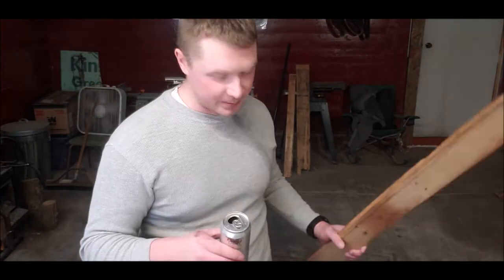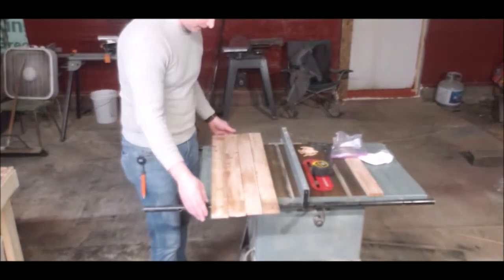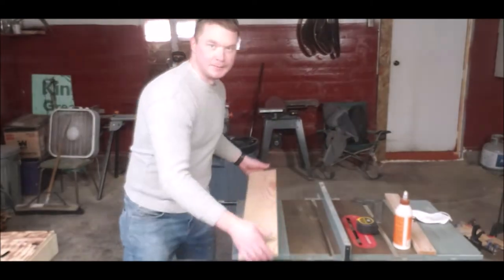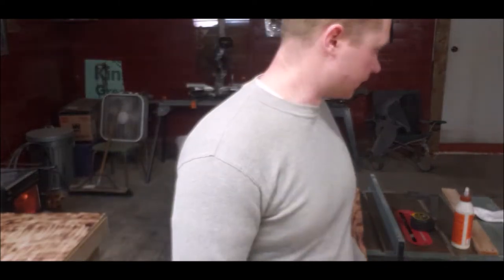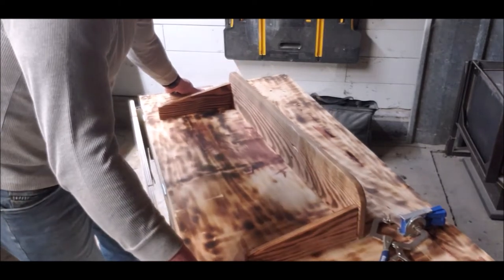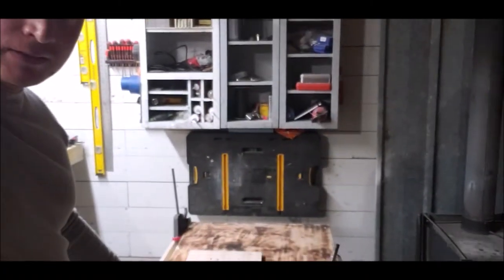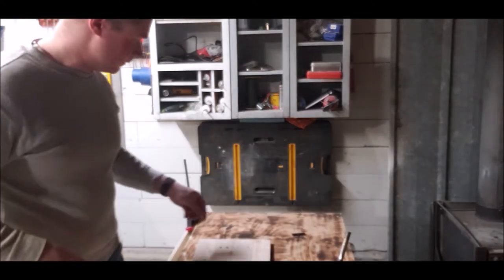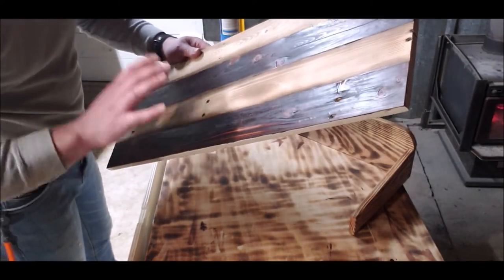how to make a coat rack with french cleat out of all pallet wood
very nice coat/Key rack all out of free pallet wood.